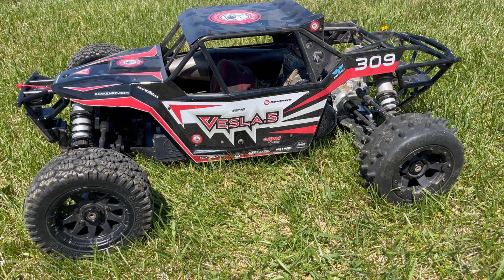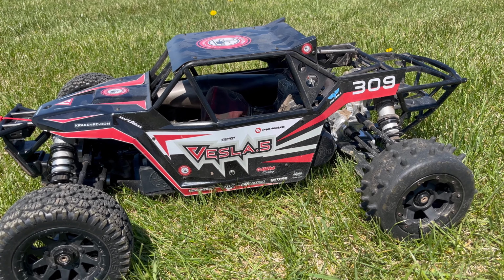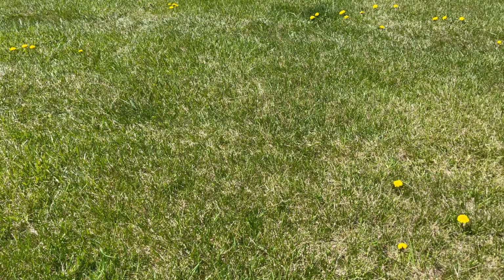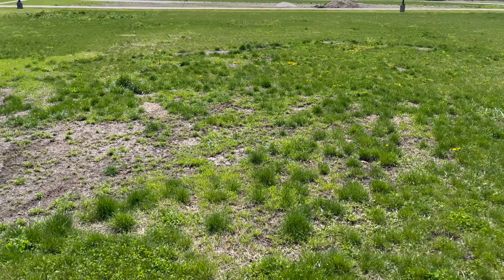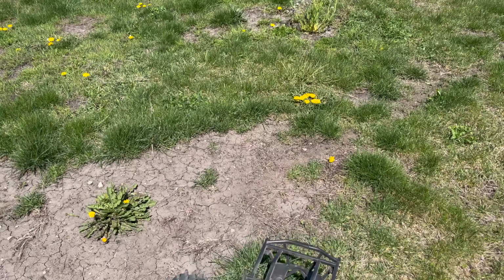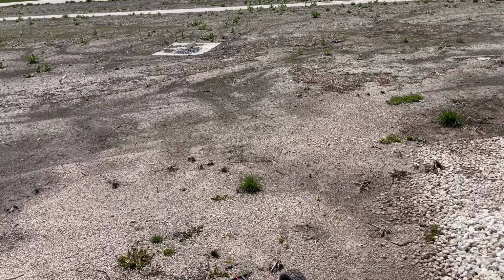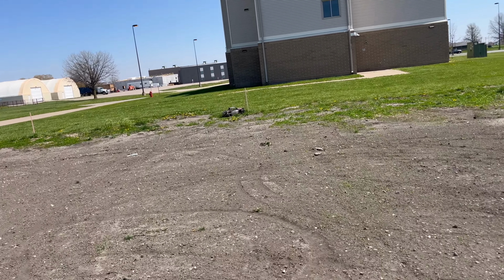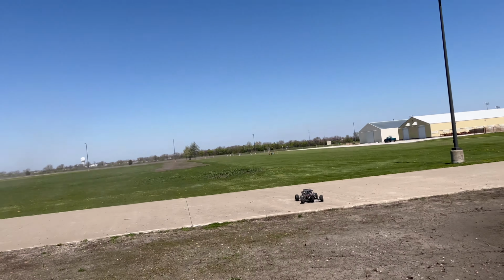KRACKEN VESLA.5 AT THE FAIRGROUNDS LET’S SEE HOW FAST IT IS!!!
In this video everyone we take the Kracken Vesla.5 out to the fairgrounds and we do some speed runs in the grass and we also find a nice spot to rip and jump as well.